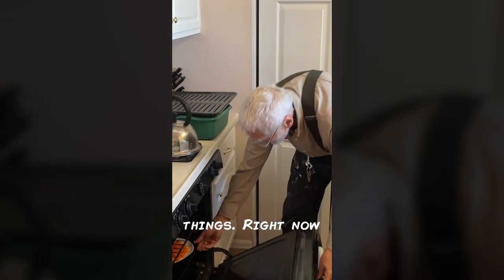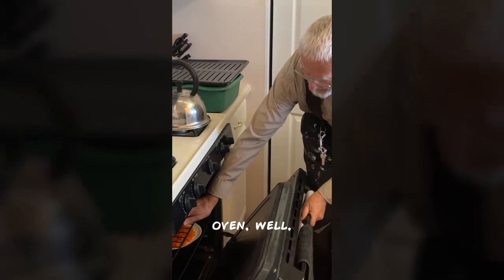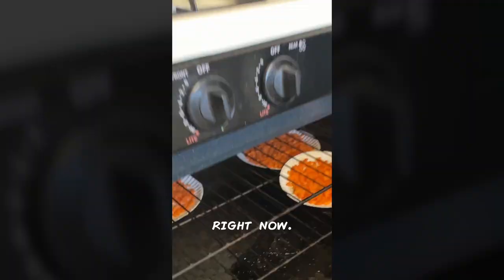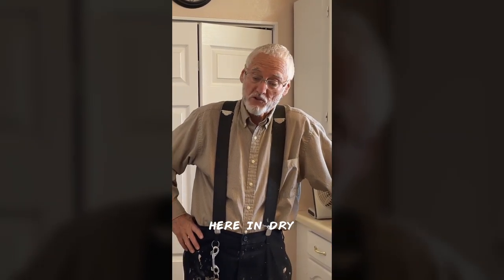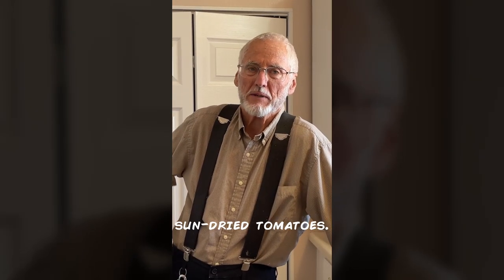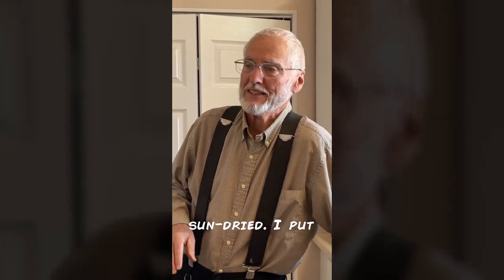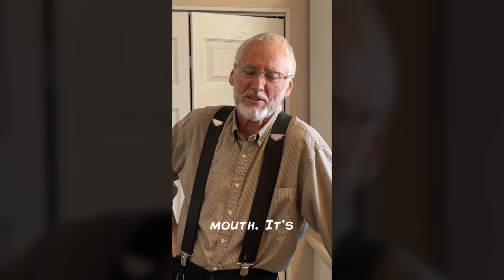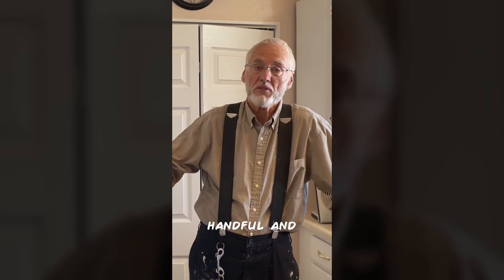Drying / Dehydrating veggies The Easy Way - reformatted from short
Jack Dody and his wife Marilou (Who was taken home to meet Jesus) have been developing Appropriate Technologies for more than 40 years and have trained missionaries serving in more than 100 countries around the world.

Jack lives "off the grid" on the high plains of Colorado, making his own electricity, growing food, recycling water and waste.

Customized, hands-on training is available in the following areas:

- Water Purification
- Gray-Water Systems
- Wastewater Treatment
- Food Production